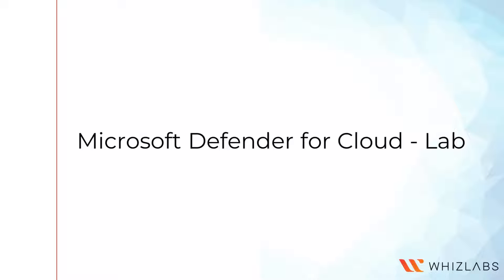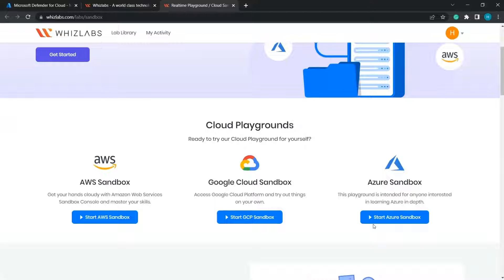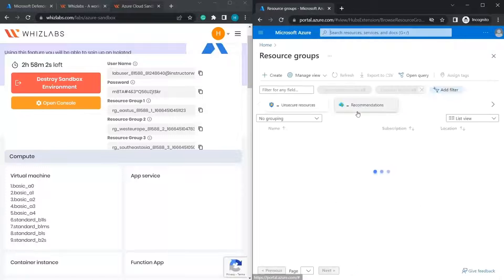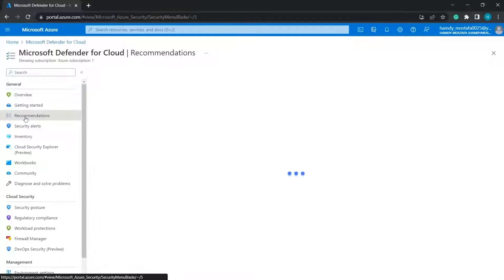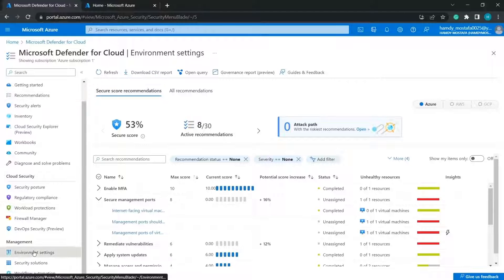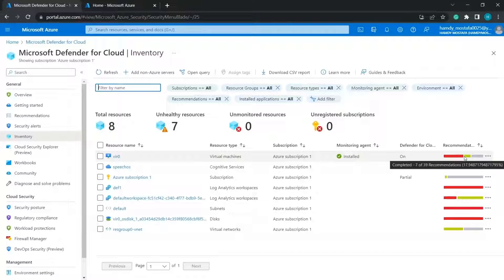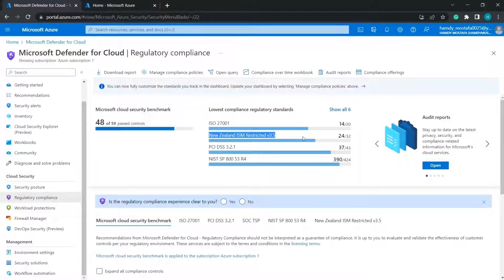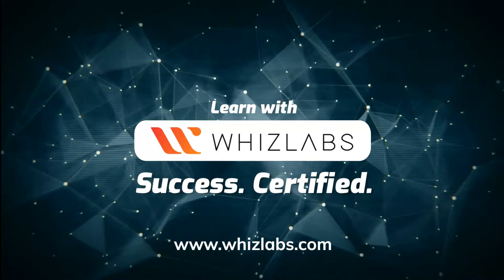How to get started with Microsoft Defender for Cloud - Tutorial for Beginners | AZ-900 | Whizlabs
Learn more about Microsoft Defender for Cloud by enrolling into AZ-900: Microsoft Azure Fundamentals certification course